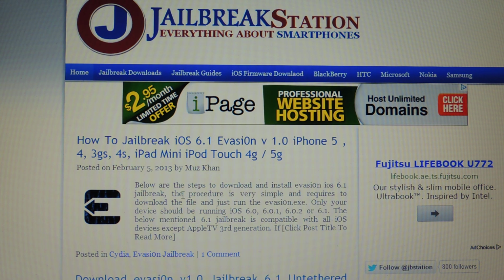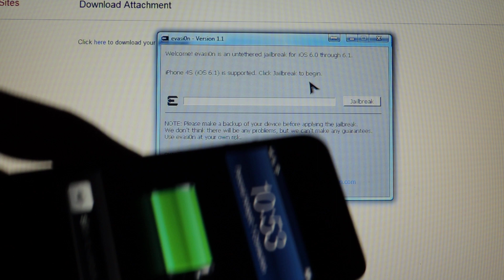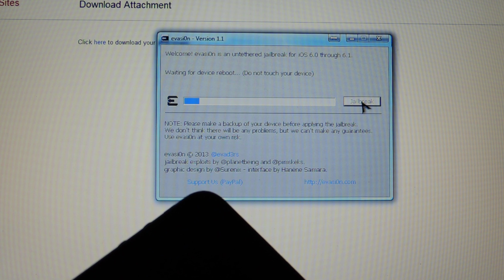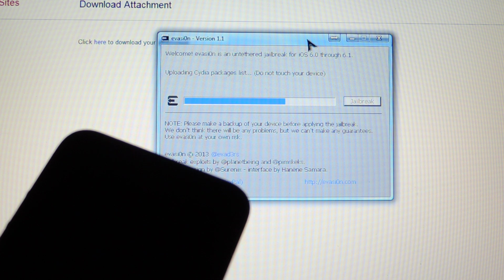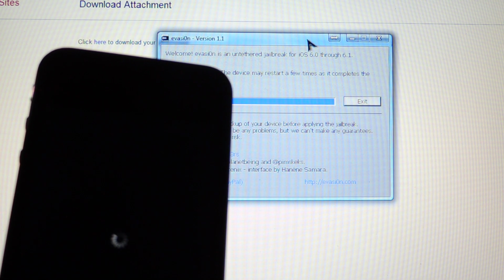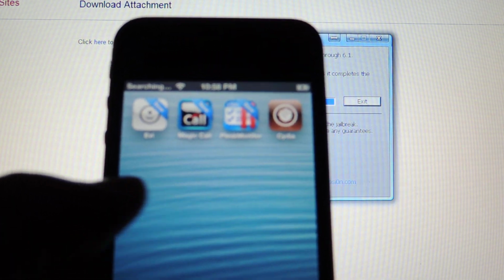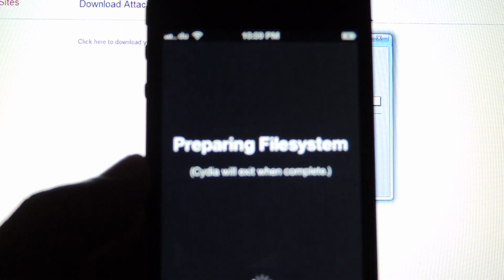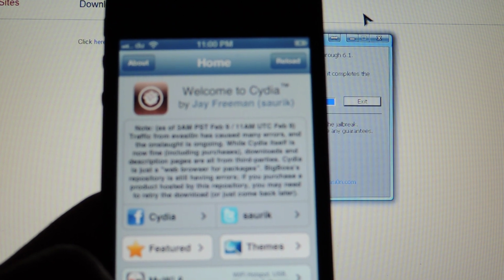How To Jailbreak iOS 6.1 Using Evasi0n 1.1 Untethered iPhone 4S 5 4 3gs iPod Touch 4g 5g and iPad 3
Don't forget to thumbs up and share with friends.